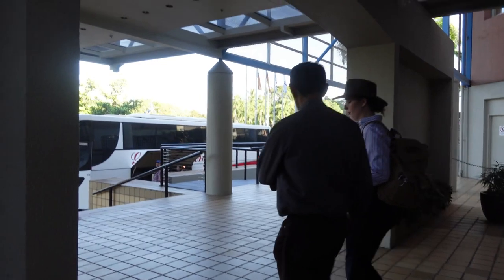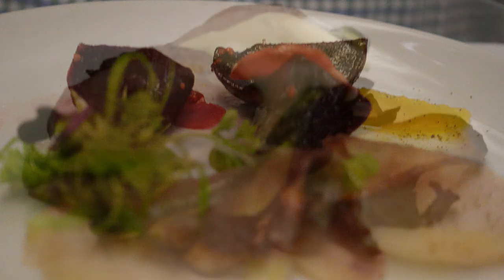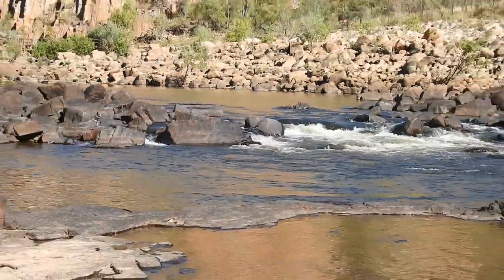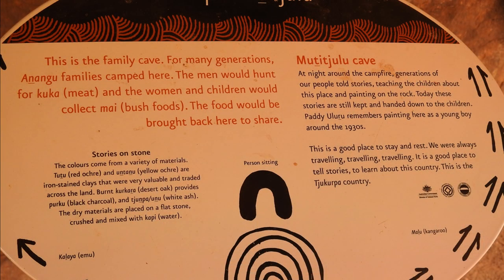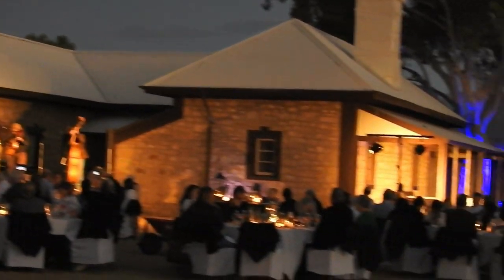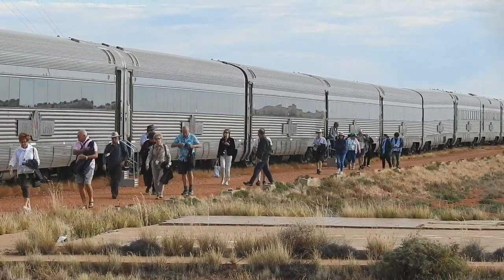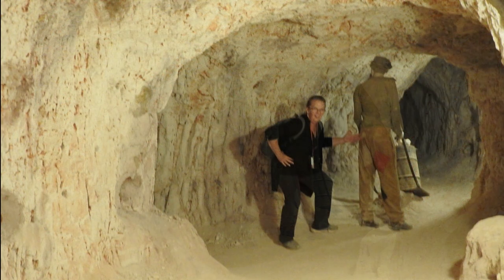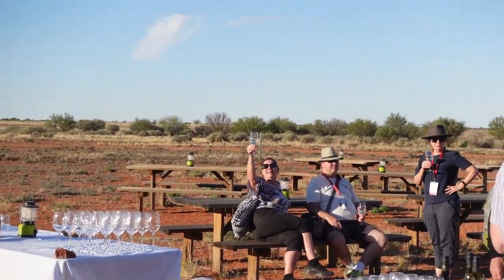THE GHAN EXPEDITION Darwin to Adelaide.Stopping at: Katherine, Alice Springs, Manguri & Coober Pedy.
THE GHAN EXPEDITION
“Qantas Frequent Flyer members can earn points on this trip”
A unique and epic experience, explore the wonders of Australia’s vast interior with one of the world’s most renowned rail journeys – The Ghan Expedition from Darwin to Adelaide.
Beginning in Darwin, this four day, three night, 2979km all-inclusive journey will take you to some of the most remote and captivating parts of Australia in style and comfort. Operating March to October, your adventure through the country’s vast, varied, and captivating interior will leave you speechless. It’s the ultimate Australian outback experience.

DAY 1
Your journey begins with a morning departure from Darwin. Once you’re settled into your private cabin, mingle with fellow travellers or sample the exceptional food, wine, and service on board.  When it’s time for lunch, savour the regionally-inspired menu accompanied by a selection of all-inclusive wines and beverages, before an early afternoon arrival at the Top End township of Katherine. Choose between a relaxing cruise through Nitmiluk Gorge’s ancient natural wonders and exploring the region’s rich Indigenous culture, or experience a glimpse into the lives of those who call the outback home, with a fascinating day of discovery on a huge cattle station. Enjoy dinner as the sun sets over the outback, then back in your cabin you’ll find your bed turned down. Fall asleep as the train rolls soothingly onwards.

DAY 2
After your first night on The Ghan, you’ll be greeted by a morning view of the spectacular Red Centre. A full day of excursions awaits you in the outback town of Alice Springs. An optional upgrade is a scenic flight to Uluru, returning in time to meet the rest of your fellow guests at a spectacular barbeque dinner under a million stars at the historic Alice Springs Telegraph Station.

DAY 3
From your morning stop at the outback outpost of Manguri, you’ll venture into the weird and wonderful opal mining township of Coober Pedy, where more than half of the residents live underground. Here, you’ll enjoy a day of discovery, and a gourmet lunch in the most unique of locations: underground. Dinner is served back on the train where you can enjoy a nightcap as your journey continues.

DAY 4
From your cabin window this morning you’ll see a dramatic change in landscape, as the rich ochre tones of the outback make way for the green fields of South Australia. Enjoy a leisurely brunch as you pass through the majestic Flinders Ranges and prepare for your mid-morning arrival into Adelaide, completing one of the world’s great travel experiences.

00:00:00 Sydney Airport
00:01:31 Darwin
00:05:21 Boarding
00:09:11 Inside The Ghan
00:12:07 Dining
00:13:16 How It Works?
00:16:43 Day 1 - Katherine
00:23:53 Day 2 - Alice Springs
00:25:09 Uluru Fixed Wing Scenic Flight
00:40:59 Dinner Under The Stars
00:54:39 Day 3 - Coober Pedy
01:04:14 The Breakaways
01:12:32 Our Final Night